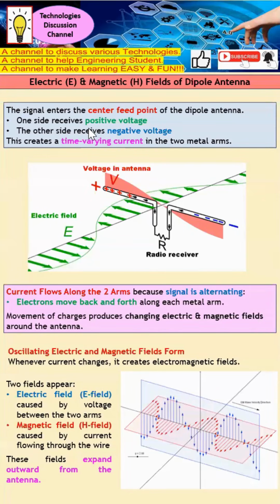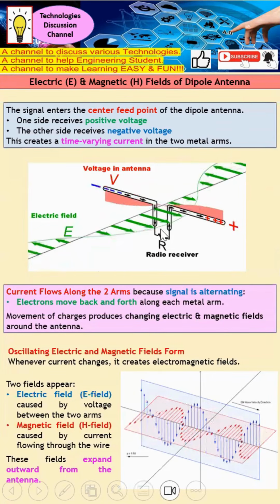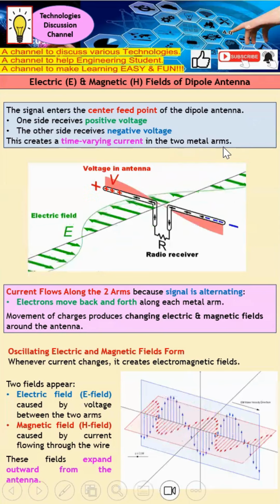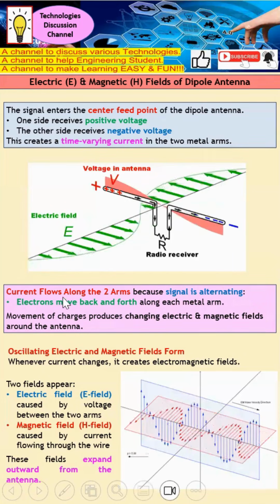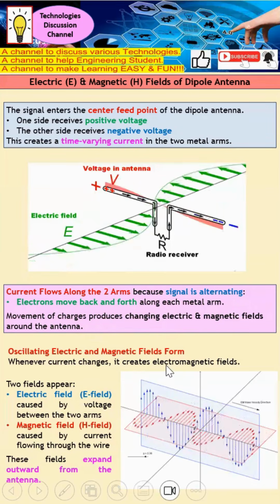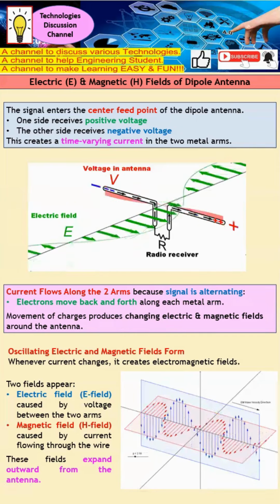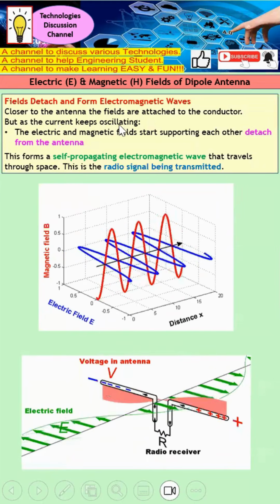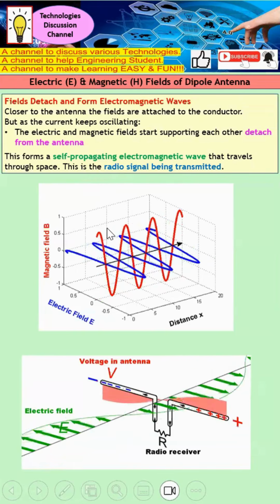How Electric & Magnetic Fields Detach from Dipole Antenna to Form Electromagnetic Waves Explained